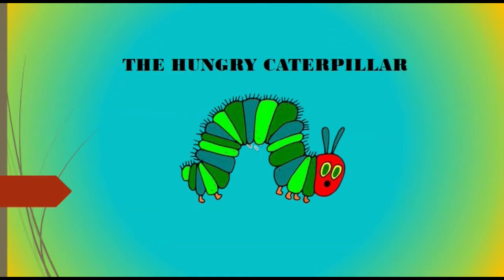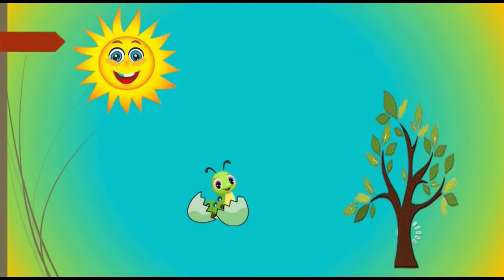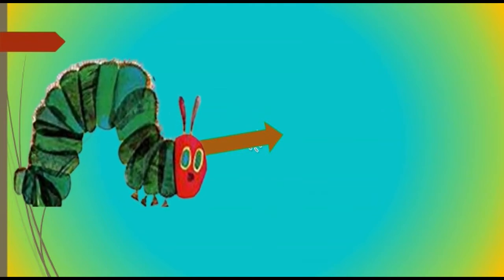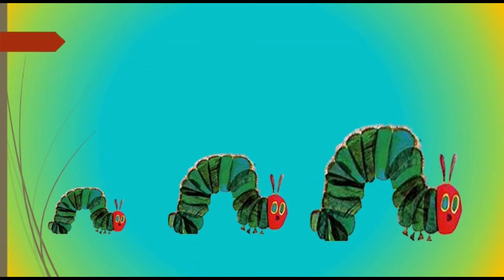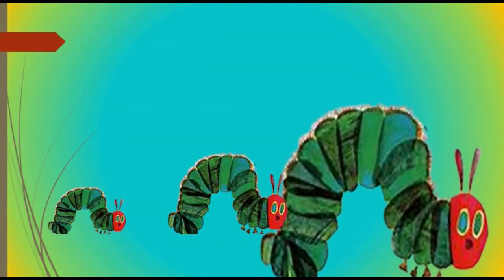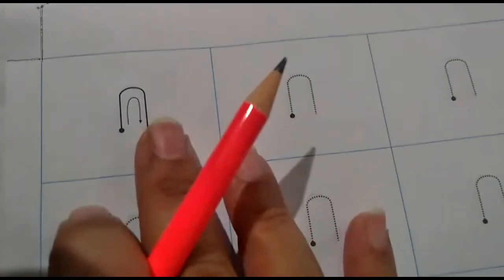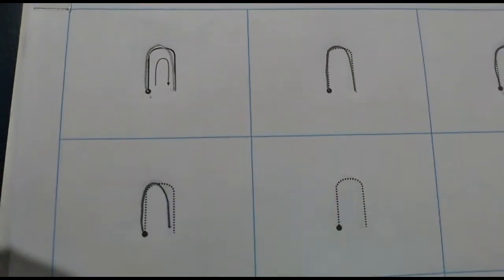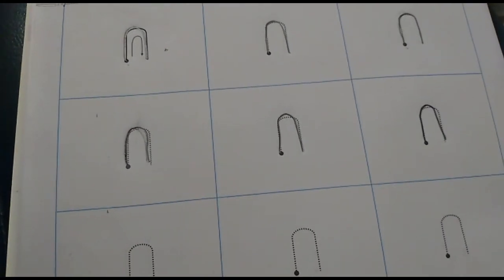The Orbis School - English - Jr KG - Pattern n - Part 1